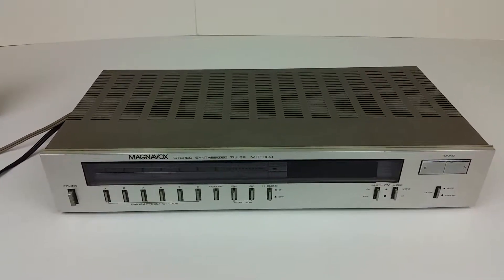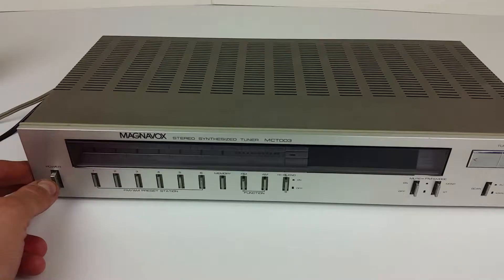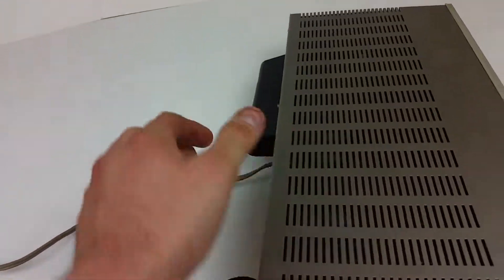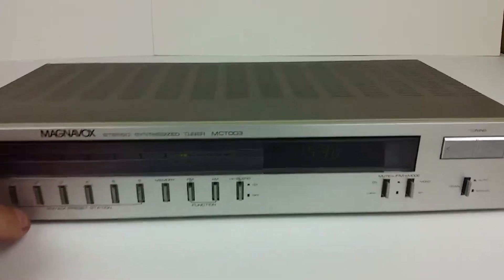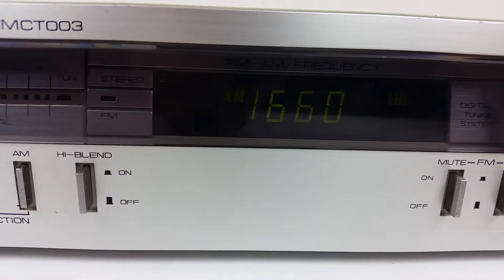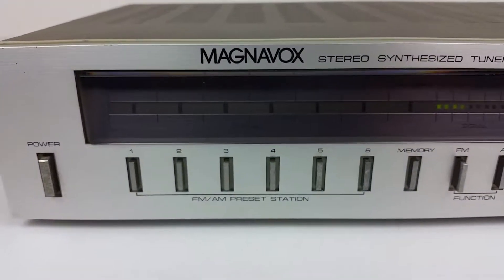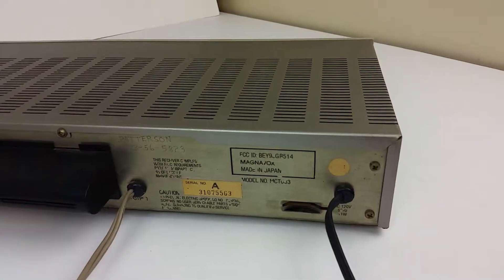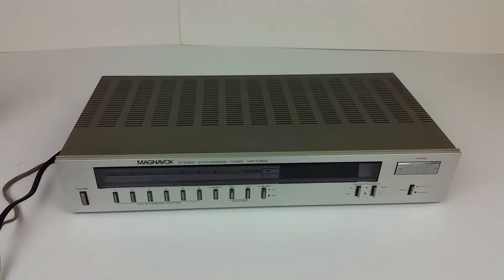Magnavox MCT003 Vintage AM FM Radio Tuner Stereo Component Tested Ebay Showcase Sold!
Sold!